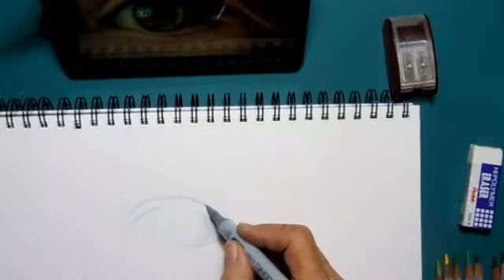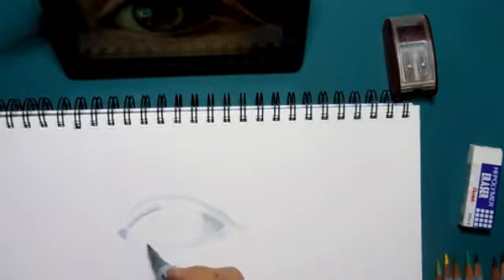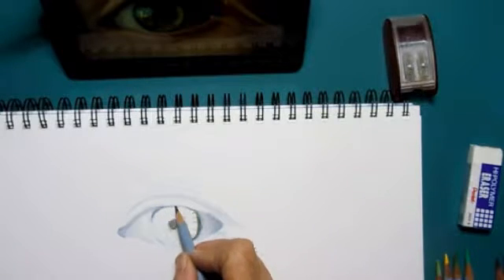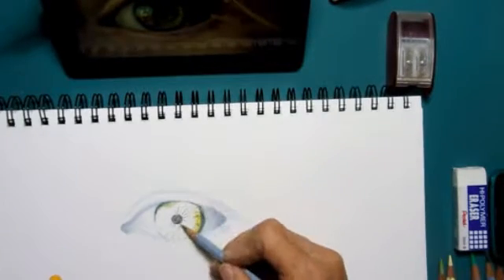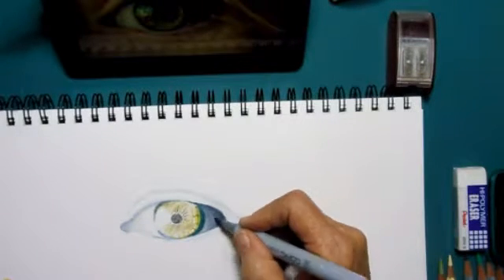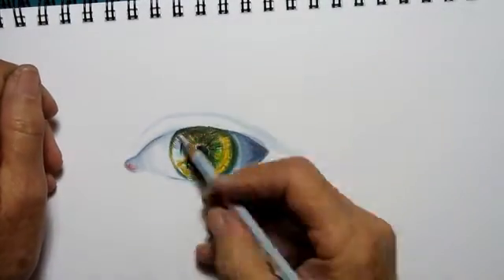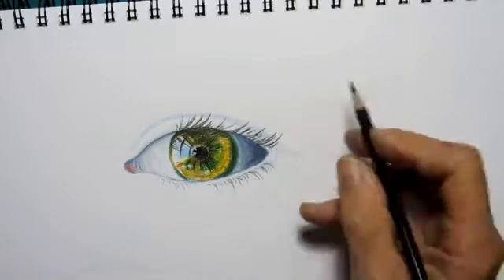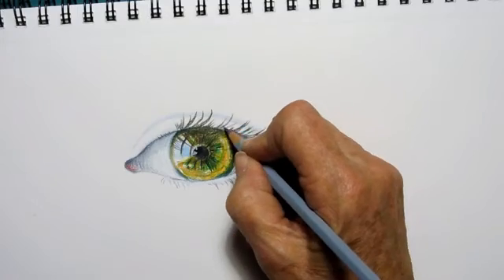Realistic Eye Art Chalenge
The challenge was to render a realistic eye. The first thing that I did was to go on to Google and search for an enlarged realistic eye. It was a fun challenge.

Where I got the idea to do this challenge was from Art Ala Carte's "Daily Art Challenge Realistic Eye"